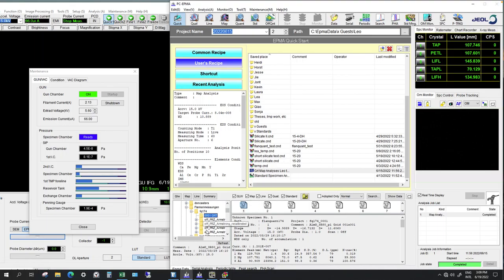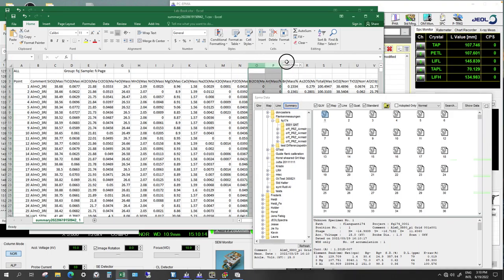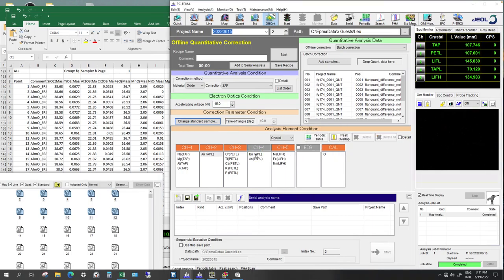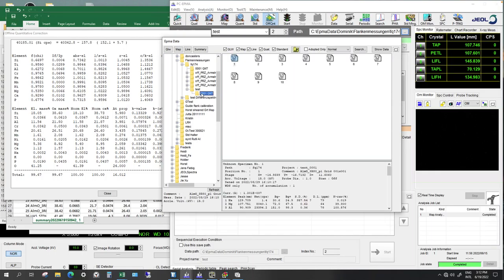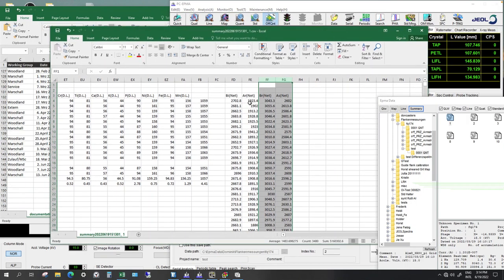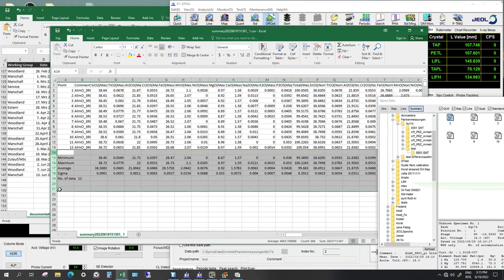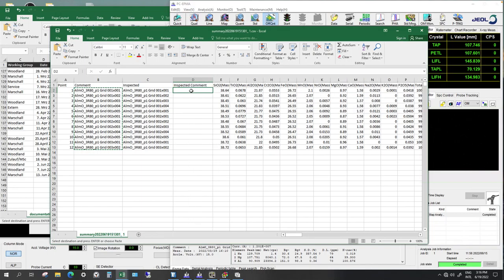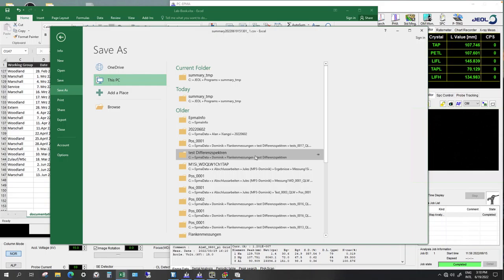Preparing the data file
This is a preliminary version. Refined one coming soon.